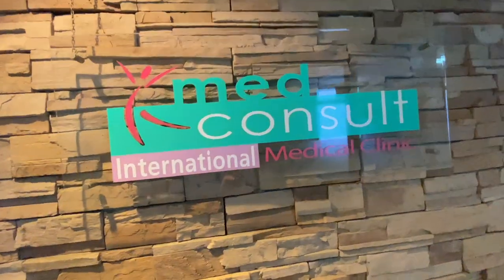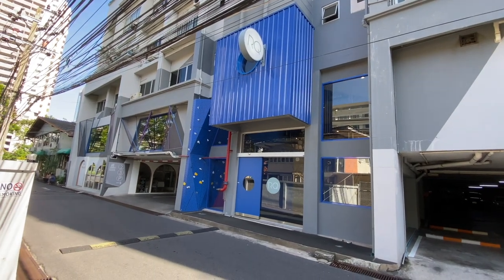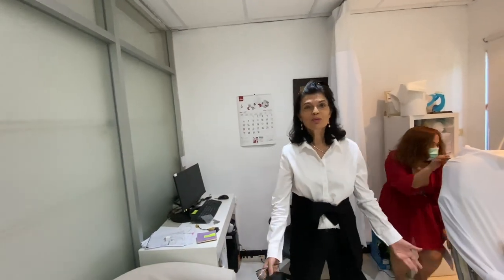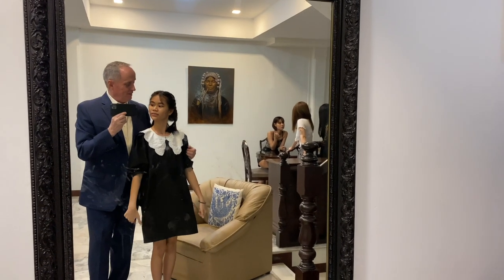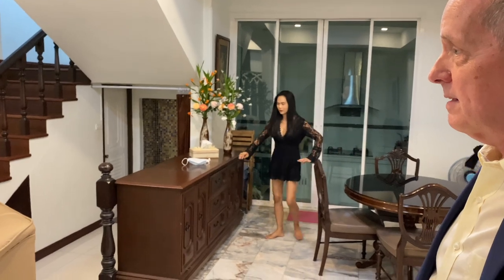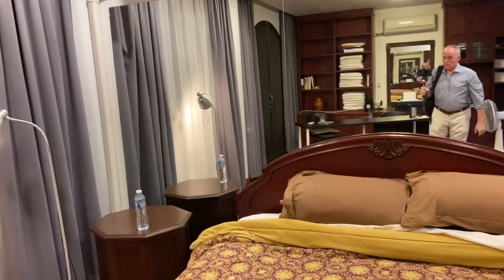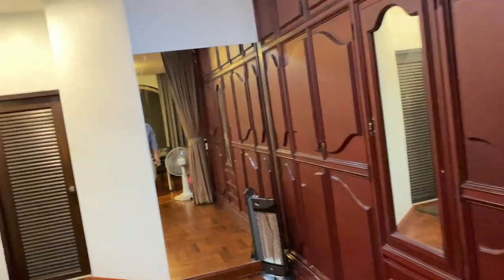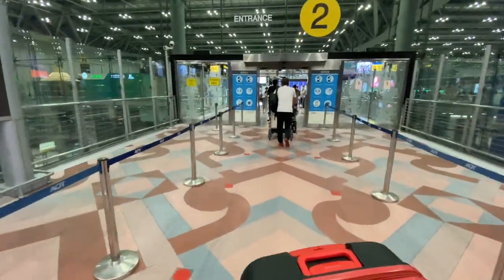Leaving Bangkok 7 July 21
I could not find a video about flying out of Thailand and what I should know. So I made one.  Not a lot to worry about. Get a negative COVID test and you're good to go basically.

A good place to get a pre-flight covid test done in Bangkok

0:00 Intro: what's required for flying out of Bangkok.
0:40 MedConsult International Medical Clinic, a good place to get a COVID test done.
3:25 Haircut
3:44 A combination good-bye party and photo shoot with my Cuties.
4:55 A simple way to reduce bio-hazard in a giant contagion cluster fu*k.
8:41 A nostalgic departure.
11:55 There were no surprises departing from Suvarnabhumi Airport.
12:49 Closing photo Montague of the Cuties and me:)